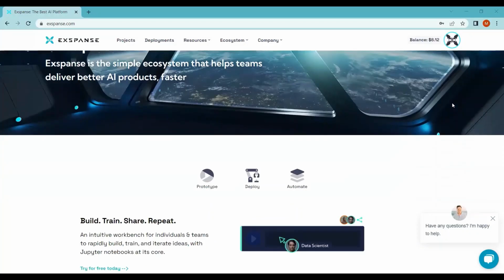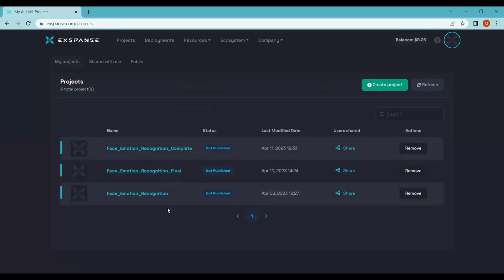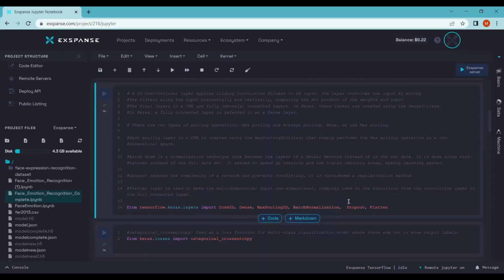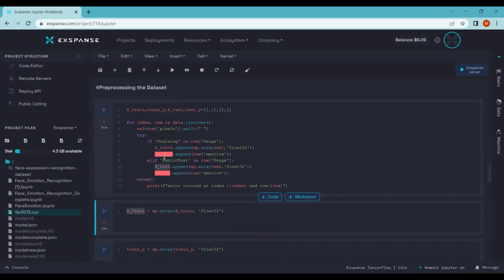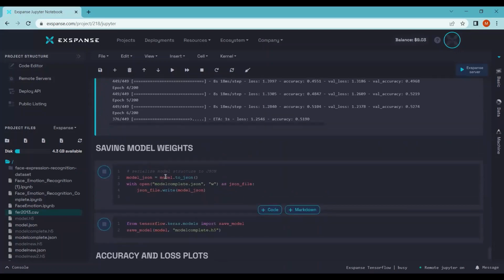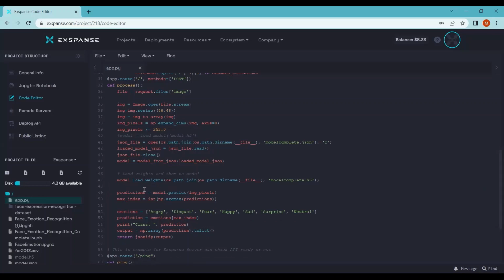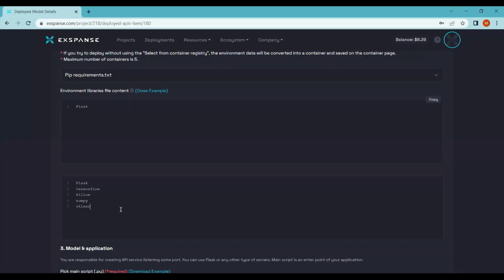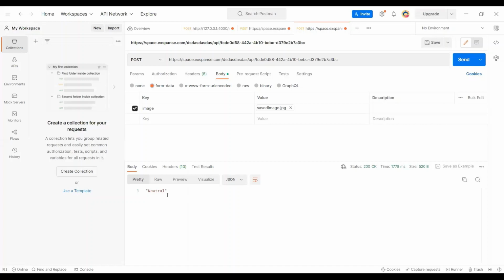Face Emotion Recognition using CNN | Flask API | Deployment | Step by Step Tutorial for Beginners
Face Emotion Recognition using Convolutional Neural Networks | TensorFlow, Keras | Flask API | Deployment | Step by Step Tutorial for Beginners

Time Stamps:
Introduction: (0:00)
Dataset Preparation (0:52)
Training Convolutional Neural Network on Facial Emotion Recognition Dataset (04:57)
Flask API Creation and Deployment (30:37)